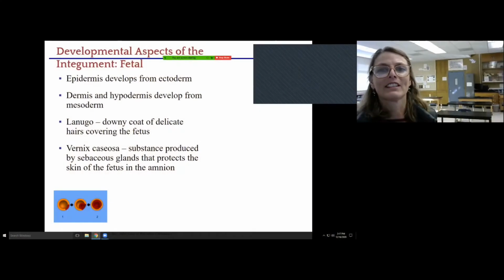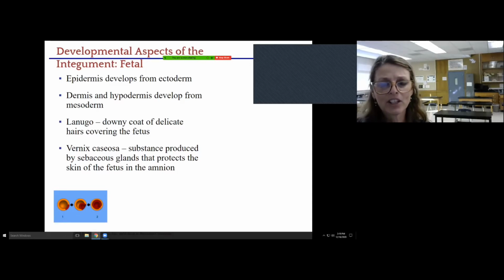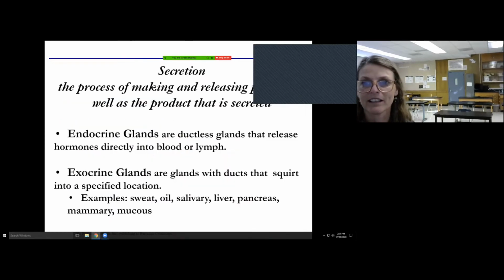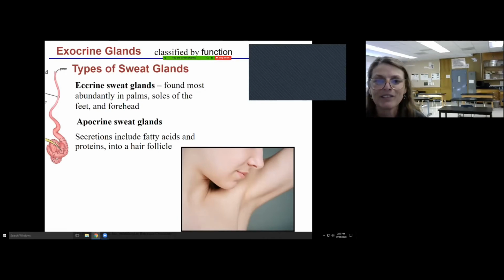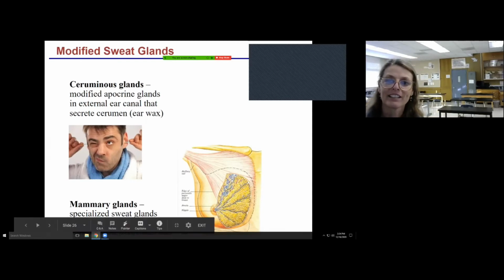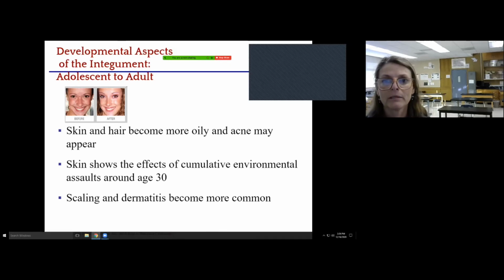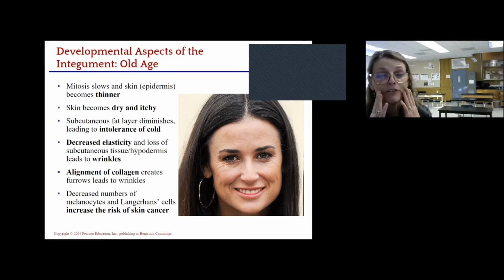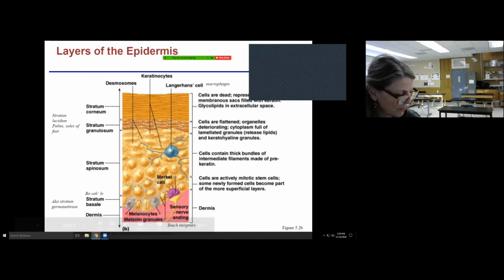Ch4 Developmental Aspects of the Integumentary System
Dr Barbie visits again!